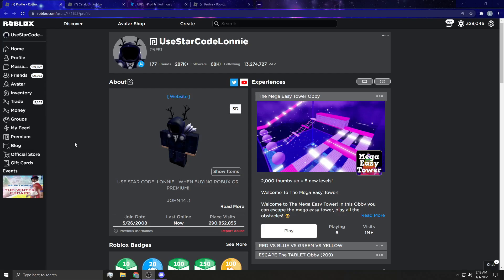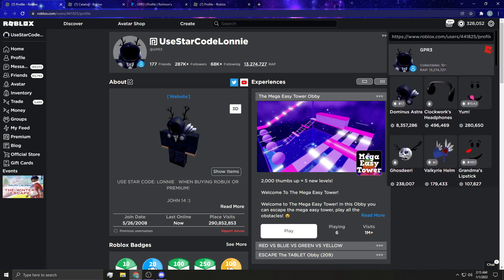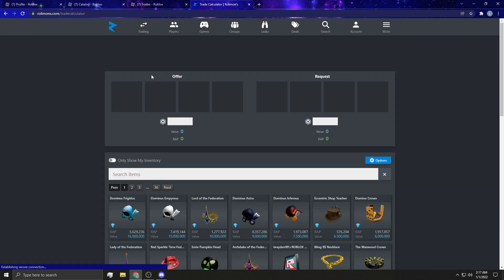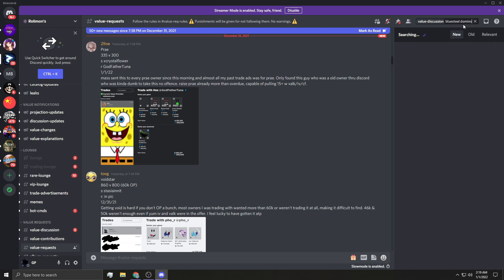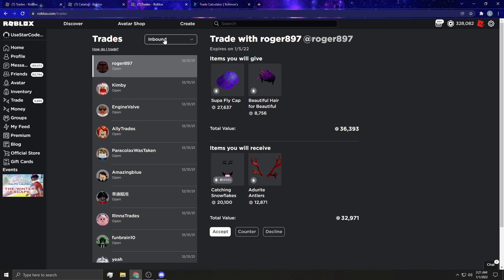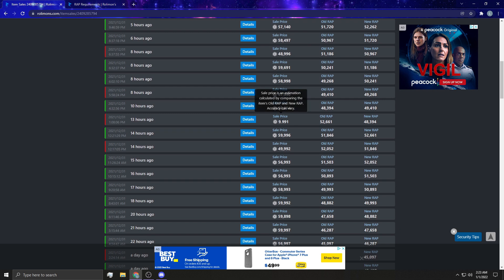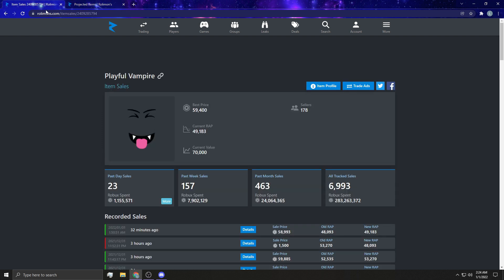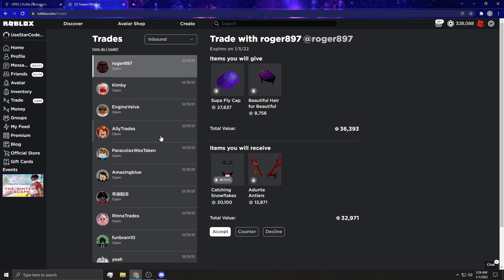How to Trade on Roblox! (Trading Tutorial 2022)